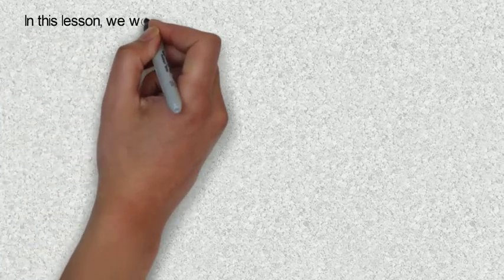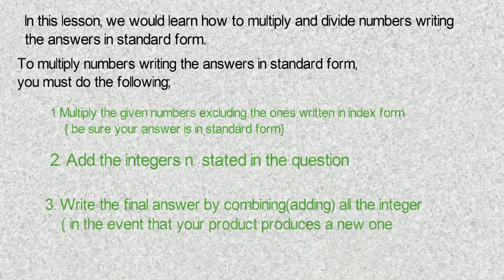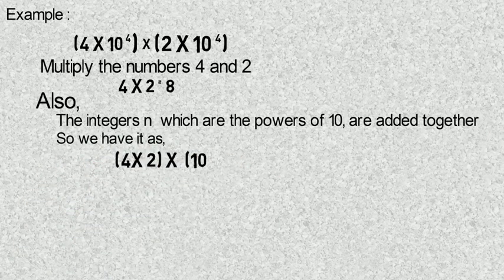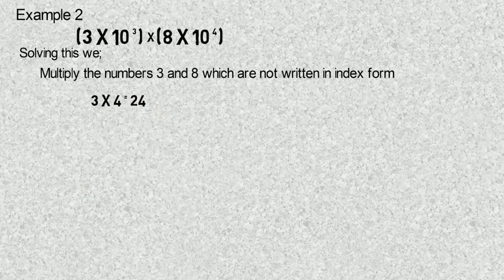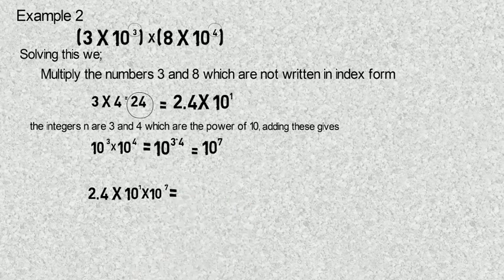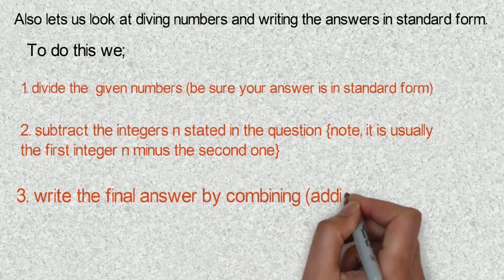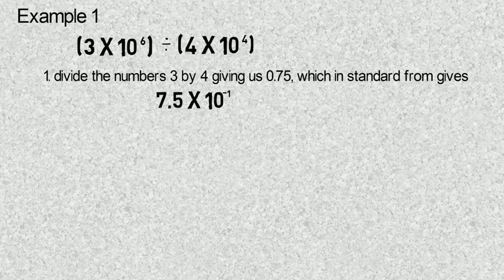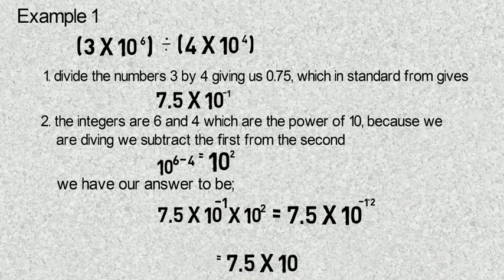Multiplication and Division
Ready to master the magic of multiplication and division? In this video, we’ll break down these essential math skills with fun examples and easy tips that make learning feel like a breeze! Discover cool tricks, real-life applications, and shortcuts that turn math from challenging to exciting. Whether you're just starting out or looking to sharpen your skills, join us for a math adventure you won't forget!